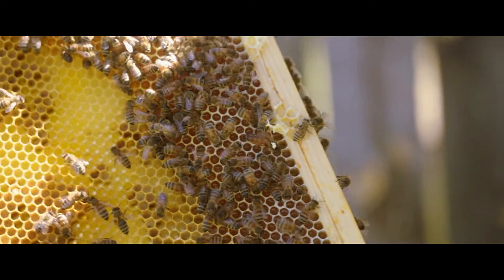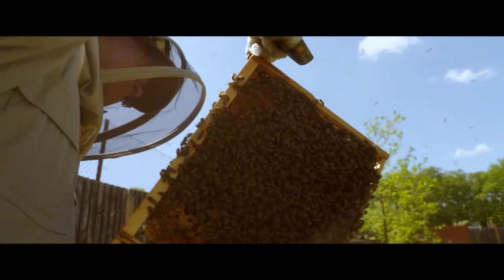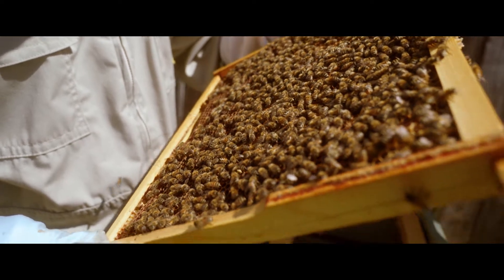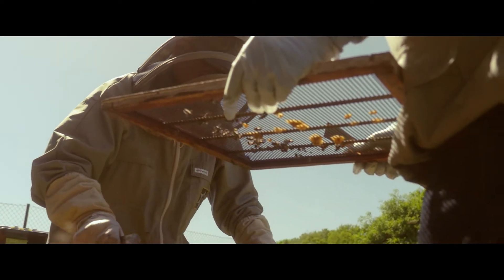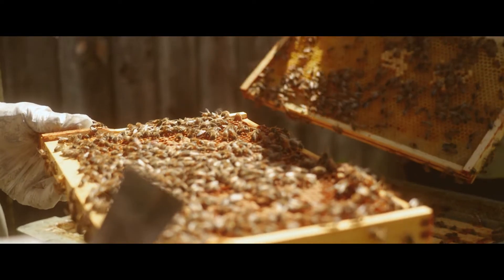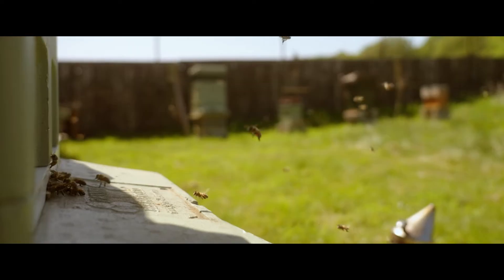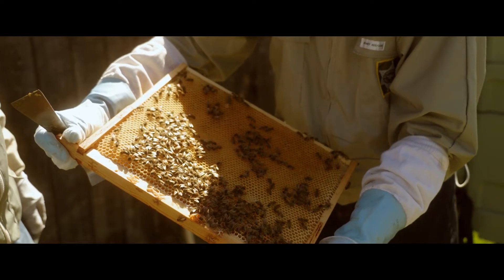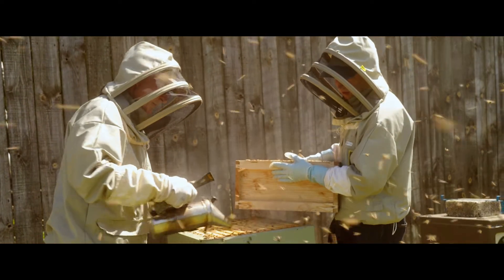The Bees Knee's | Preview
Here is a very short snippet from the first days of filming with Barry & Tom, keen bee keepers, father and son.  We will be following their adventures throughout the spring, summer and autumn this year.  A short documentary to follow this brief introduction into their fascinating world. 🐝